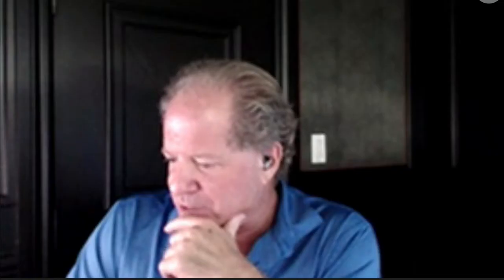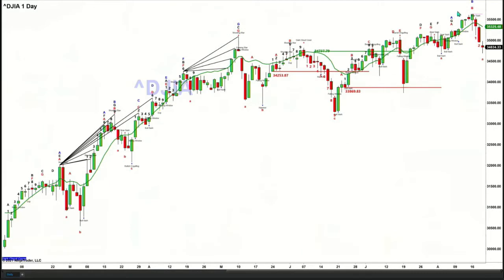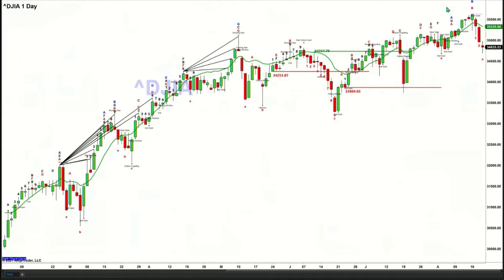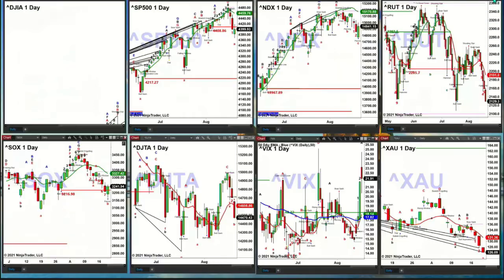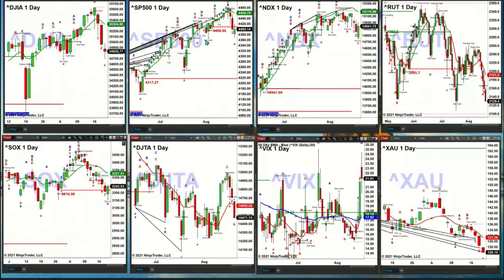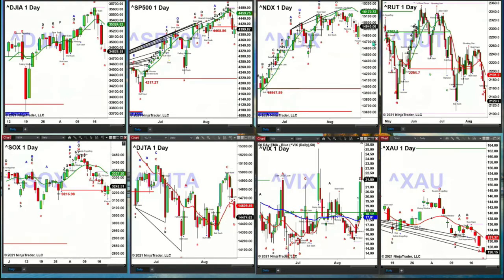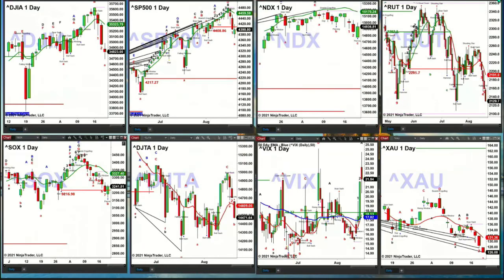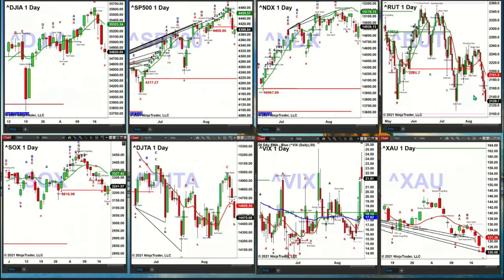August 19th, 2PM Market Update on TFNN - 2021